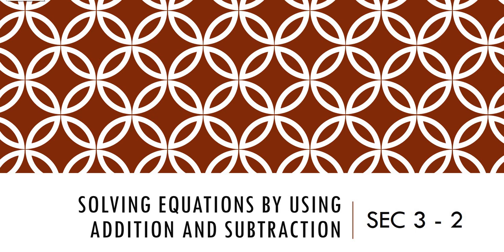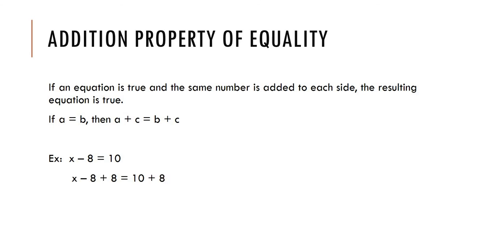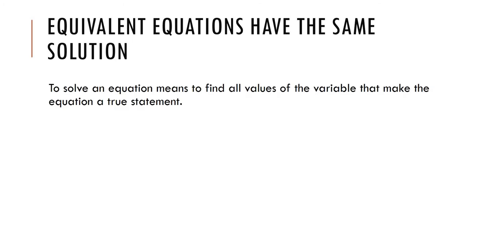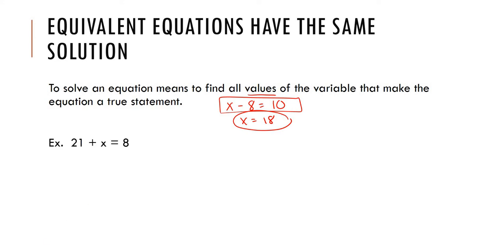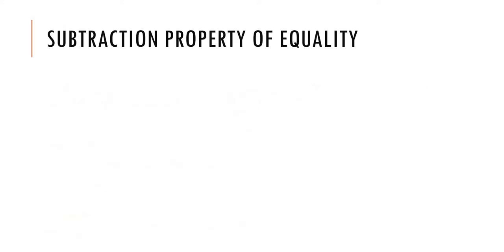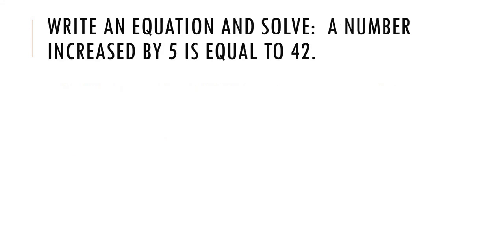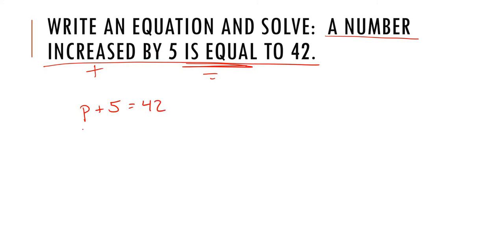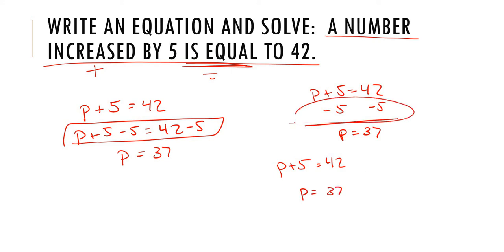Algebra Sec 3.2 YouTube